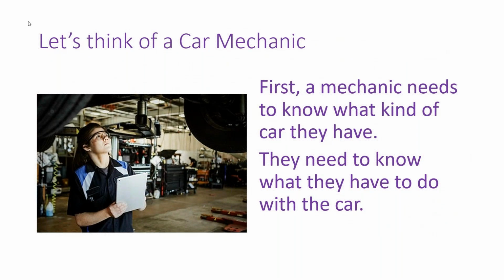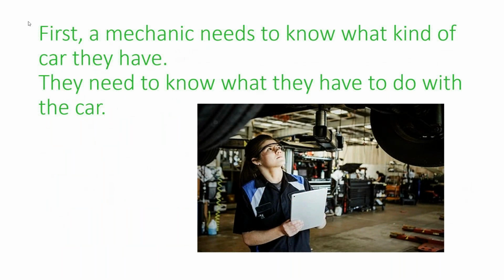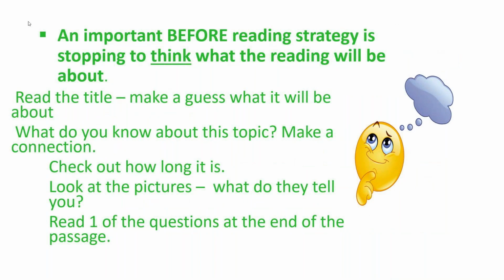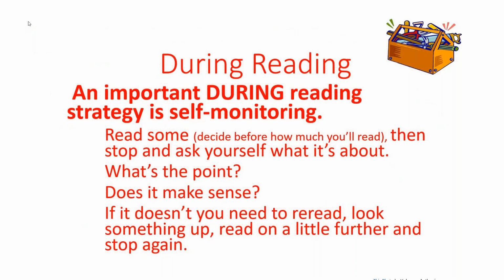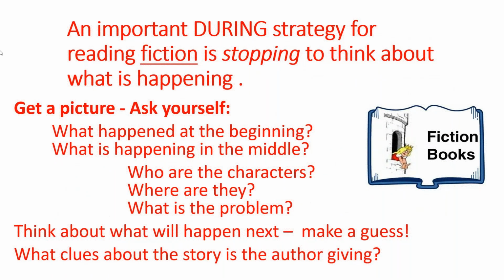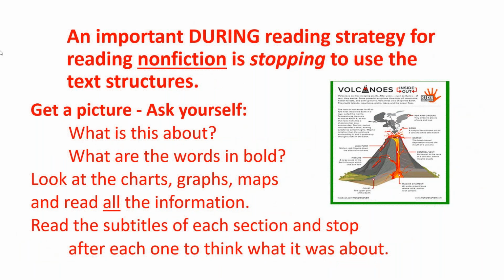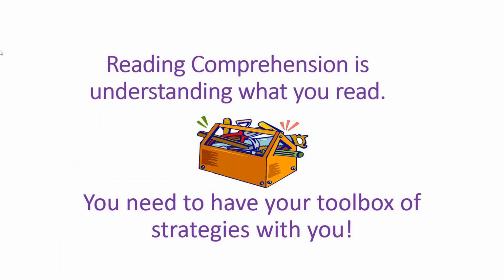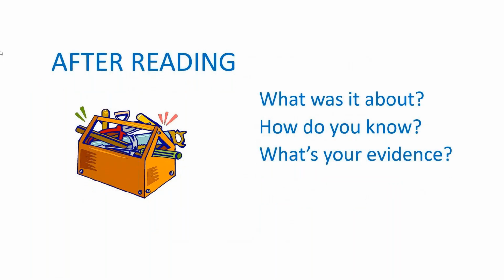Lesson | Reading Comprehension